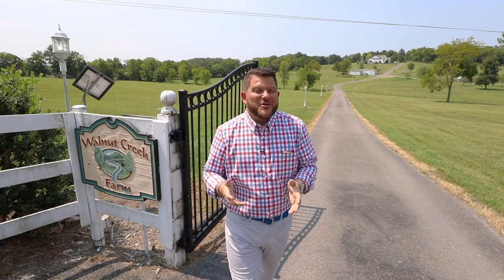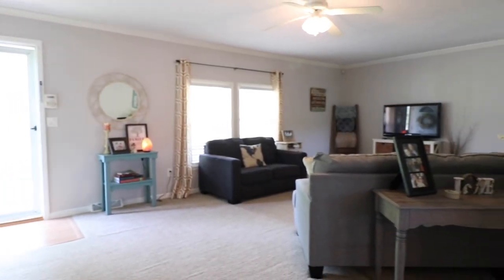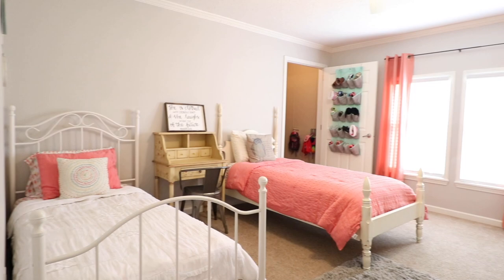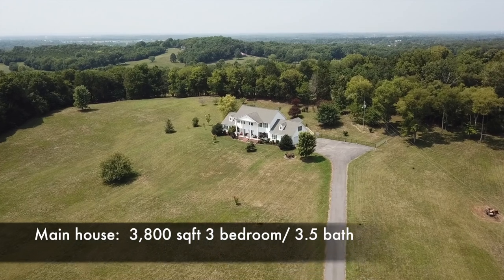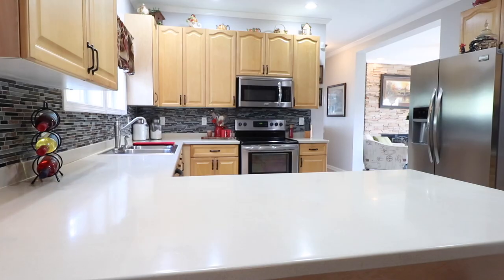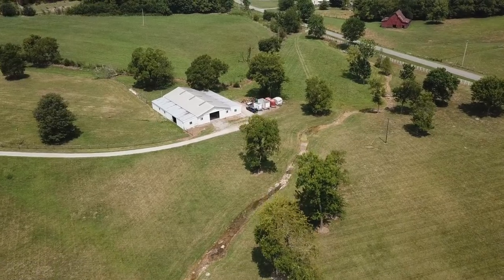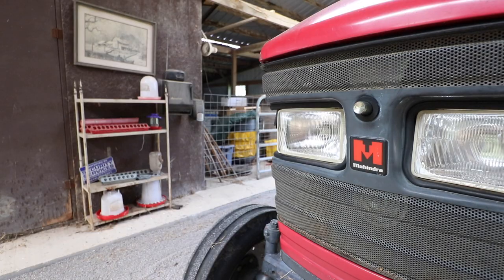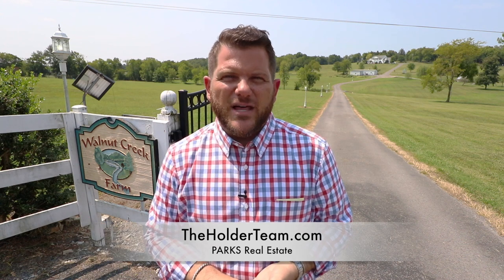30 Acre Dream Farm in Bell Buckle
Coop Rd in Bell Buckle- Over 30 acres, two homes, a workshop and barn.